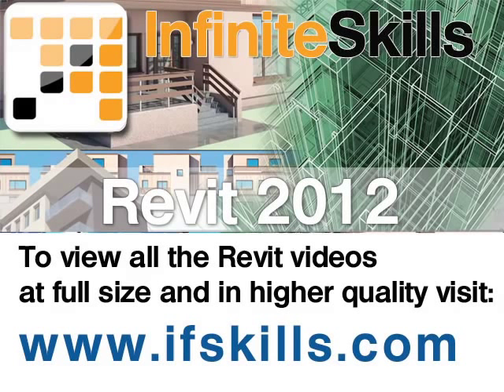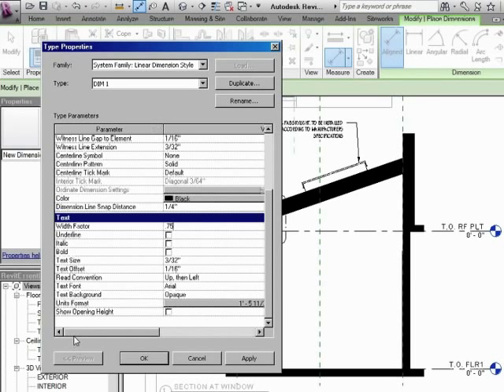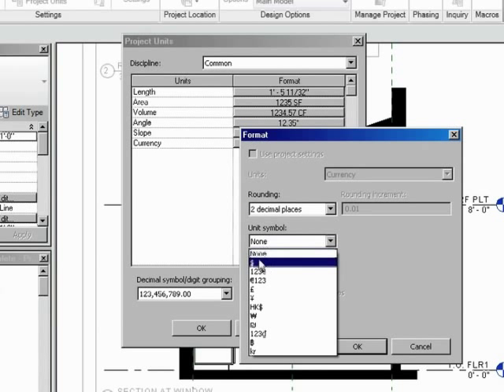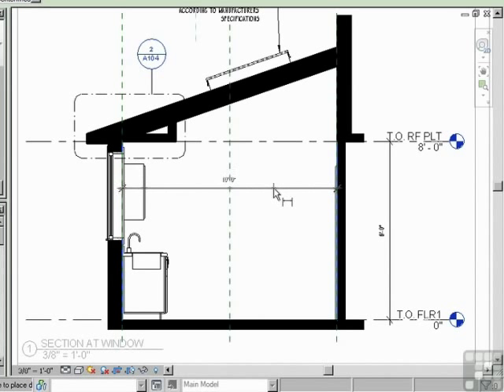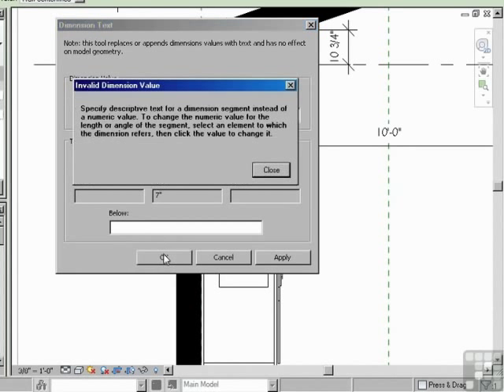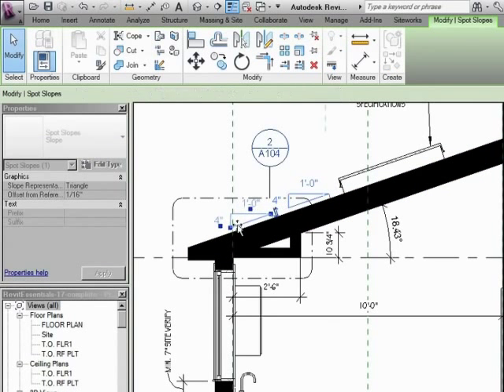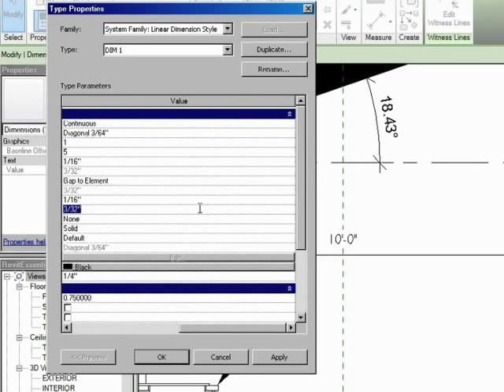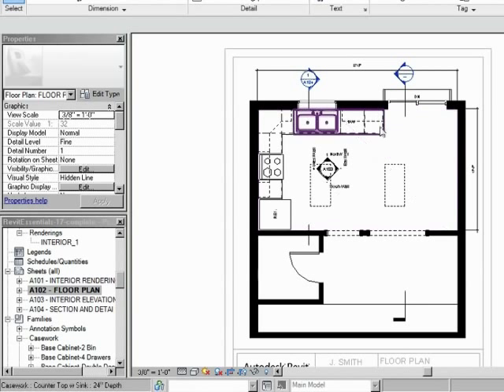InfiniteSkills Tutorial | Revit Architecture Dimensioning Training Essentials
In this video based course expert author Jay Polding shows you the techniques to take your Revit Architecture to the next level. This tutorial video covers Dimensioning.